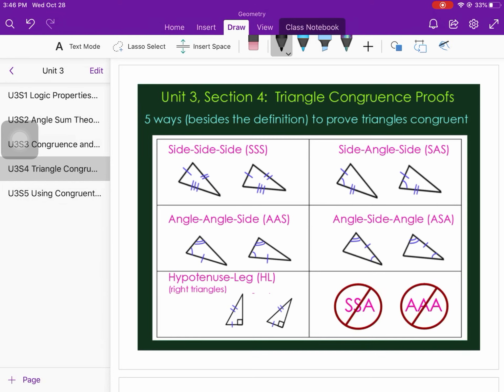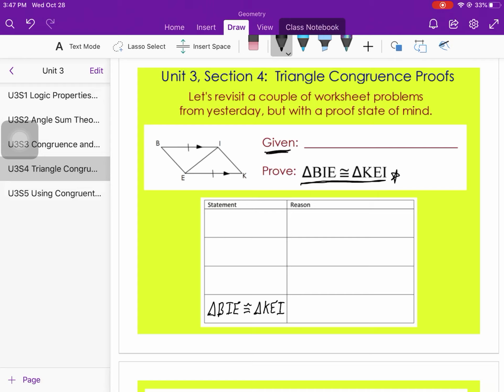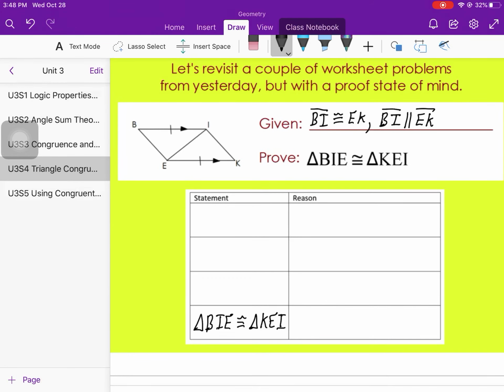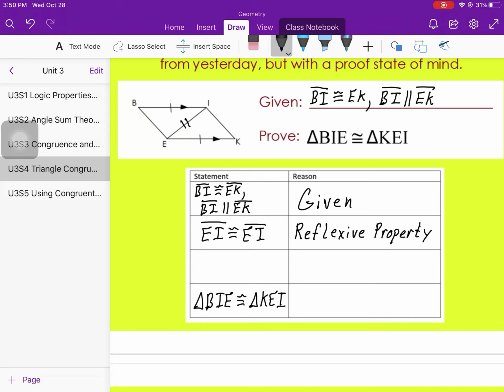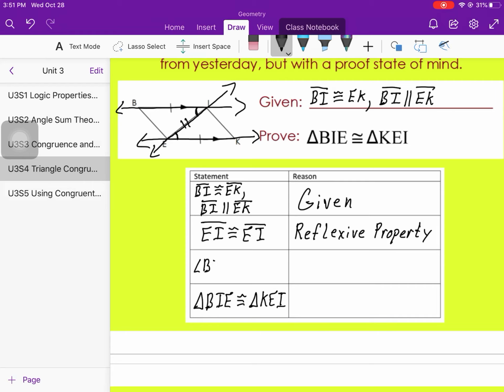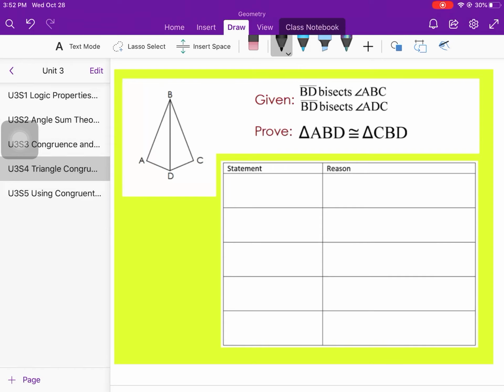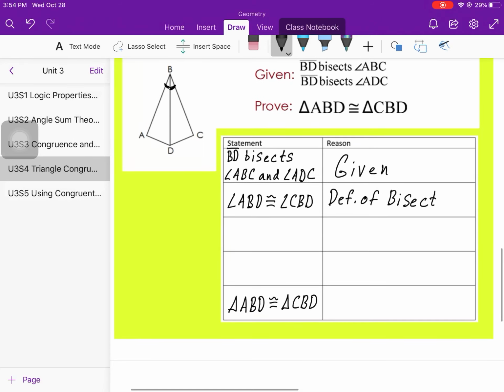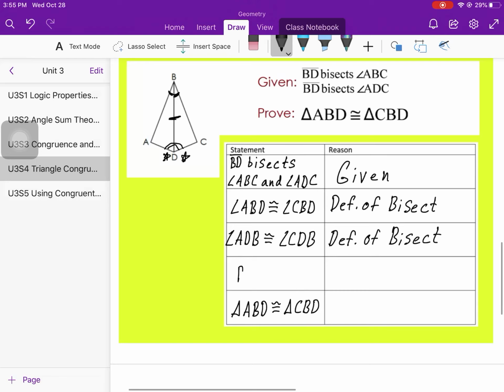Unit 3 Section 4: Triangle Congruence Proofs